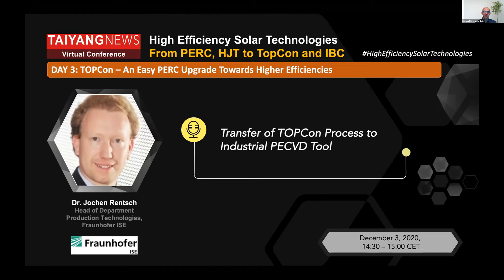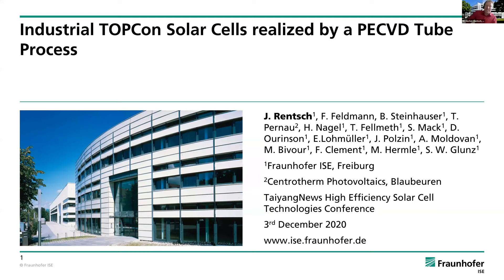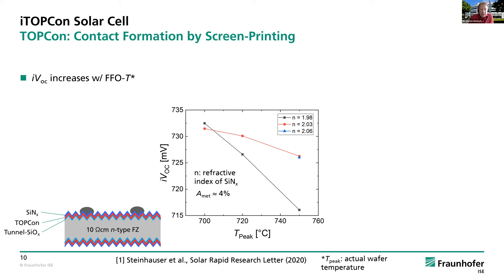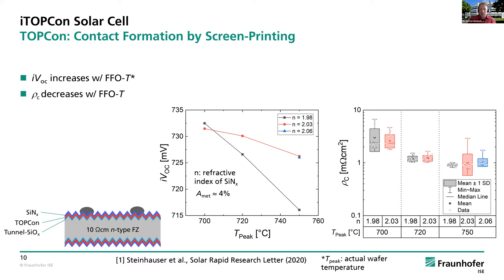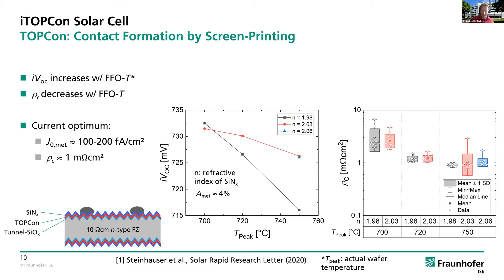Dr.Jochen Rentsch -TaiyangNews Virtual Conference on High Efficiency Solar Technologies 2020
Dr. Jochen Rentsch -  Presentation - Fraunhofer ISE - TaiyangNews Virtual Conference on High Efficiency Solar Technologies 2020
Topic: Transfer of TOPCon Process to Industrial PECVD Tool